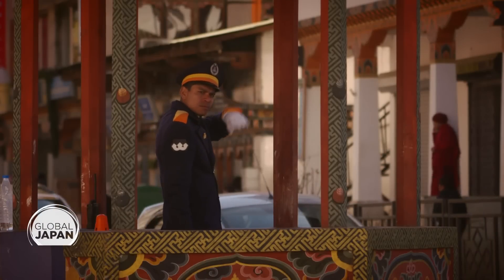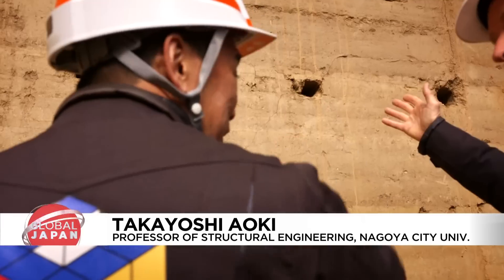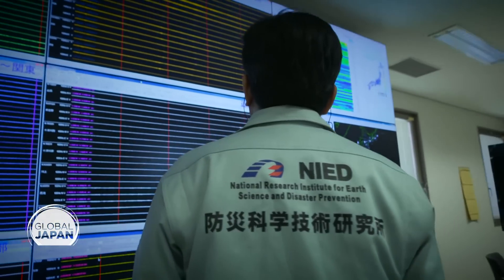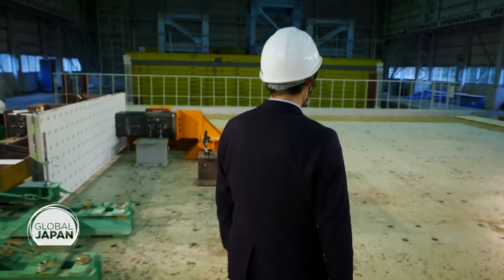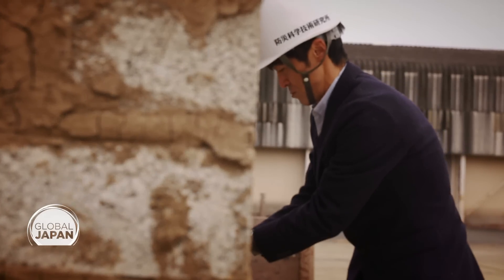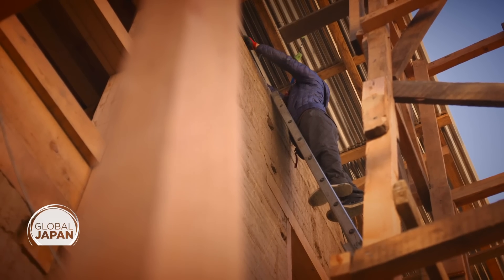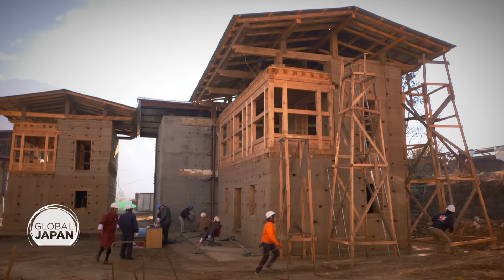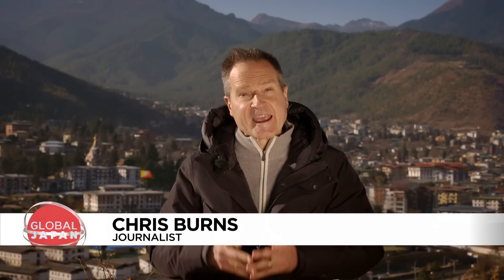How Japan is Helping Bhutan Improve Earthquake Preparedness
Japanese Engineers and researchers are partnering with architects in Bhutan to look for ways to reduce potential earthquake damage in this seismically active region. At Japan's National Research Institute for Earth Science and Disaster Prevention (NIED), tools such as underground and undersea seismic activity detector networks and full-scale building simulators are producing in-depth knowledge about earthquakes that can be used worldwide. Together, the Bhutanese and Japanese teams are exploring ways that local craftsmen can prevent widespread damage while still using locally produced materials in keeping with the country’s traditional style.